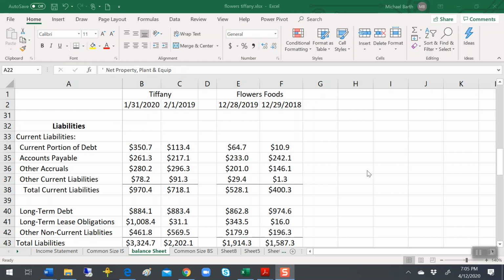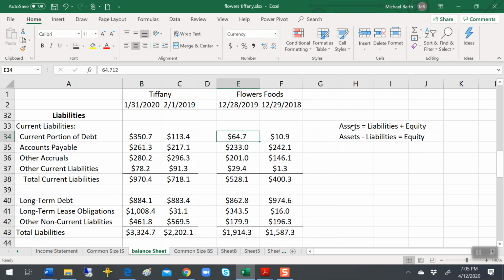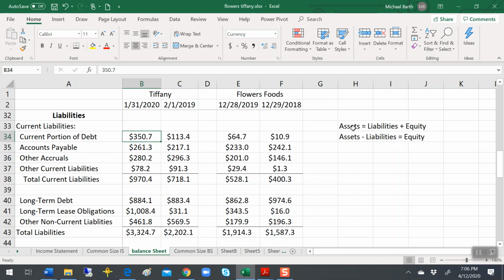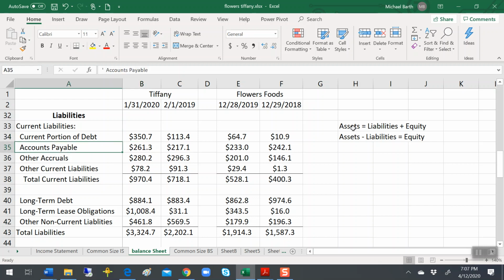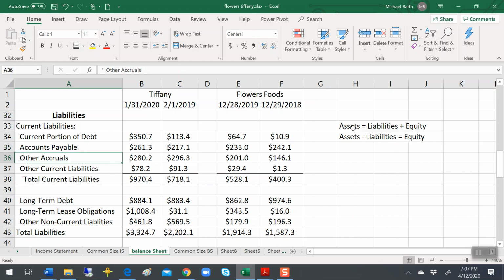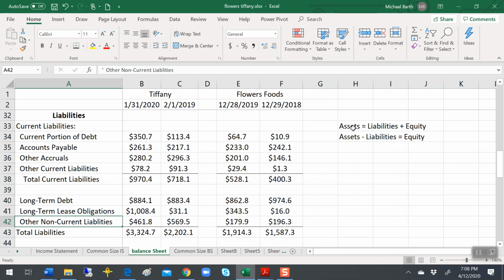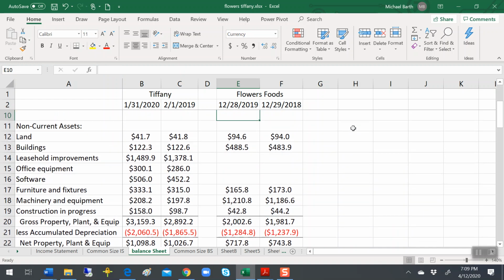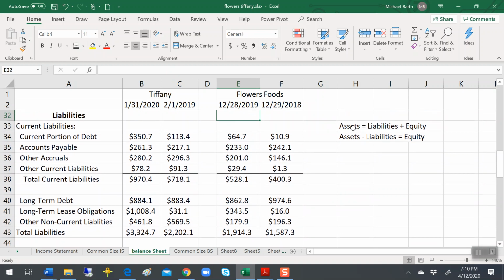Balance Sheet Tiffany and Flowers Part 2 Liabilities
This video uses the balance sheets for Tiffany & Co. and Flowers Foods Inc. to describe the basics of the construction of the balance sheet. This is part 2  of 4 parts and deals with the liabilities.